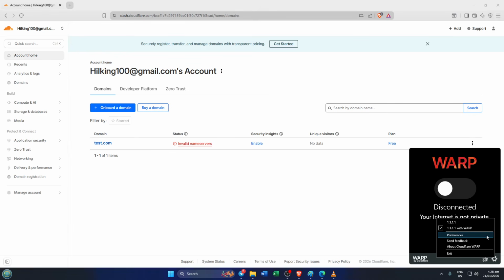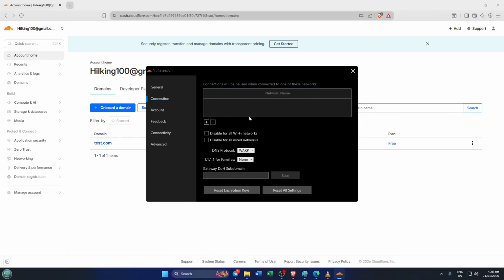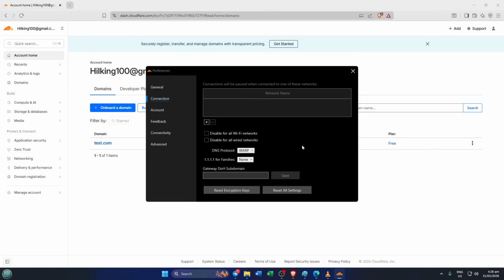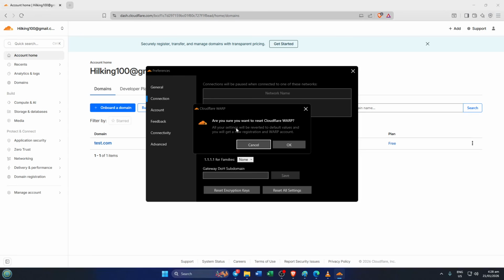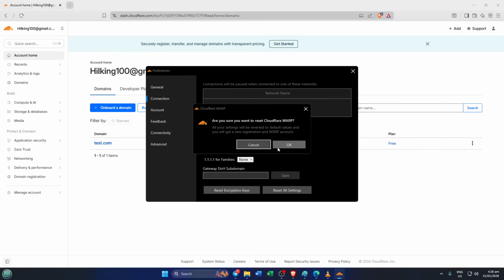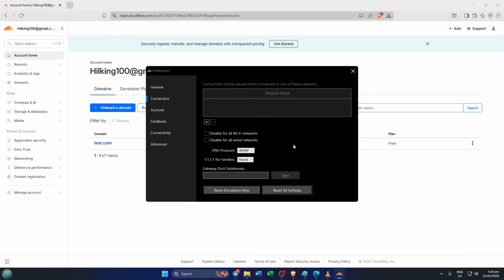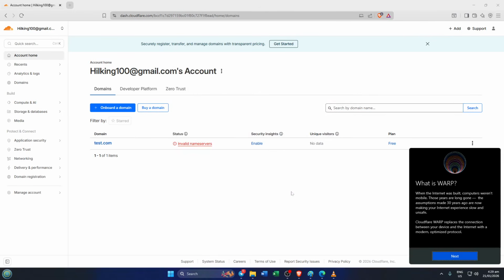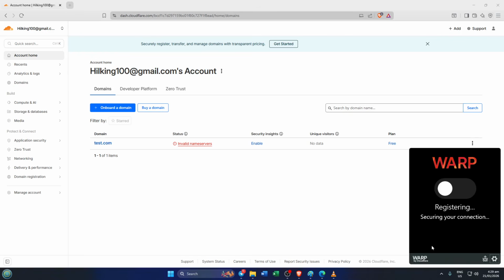How to Fix Cloudflare WARP Disconnected [2026 Guide]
Having trouble with Cloudflare WARP staying disconnected? In this tutorial, you'll learn how to troubleshoot common WARP connection problems and get the app connected again.

In this video, you'll learn how to:

✅ Fix Cloudflare WARP disconnected issues
✅ Restart the WARP connection
✅ Check your internet connection
✅ Update or reinstall WARP
✅ Troubleshoot WARP network settings

To fix a disconnected Cloudflare WARP connection, check your internet connection first, restart the WARP app, and make sure you're using the latest version. If the issue continues, review your network settings or reinstall the WARP application.